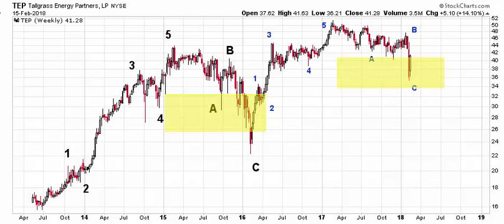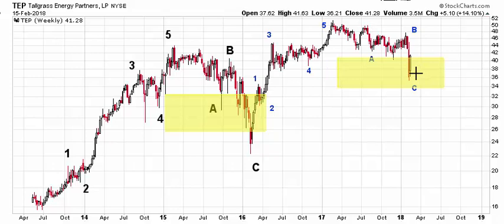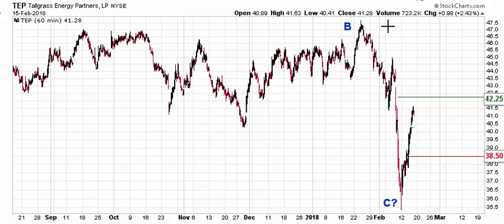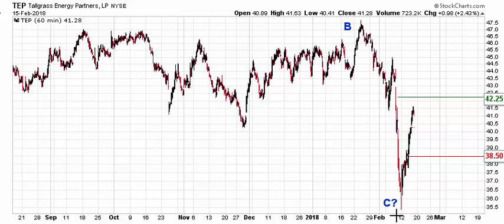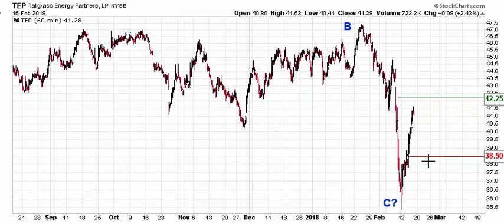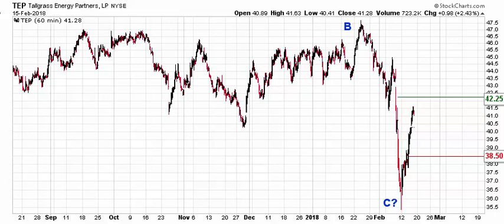Elliott Wave Analysis of TEP (TallGrass Energy Partners)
TrendLizard's Elliott Wave take on TEP